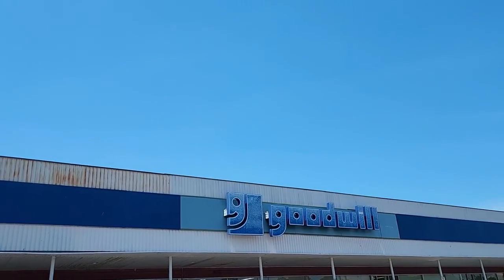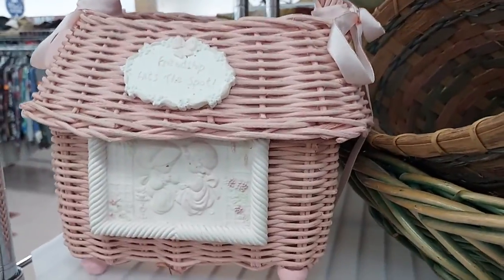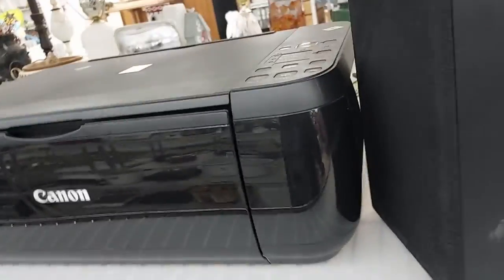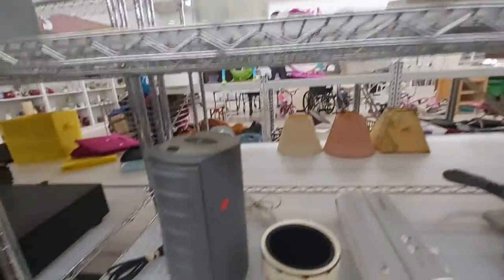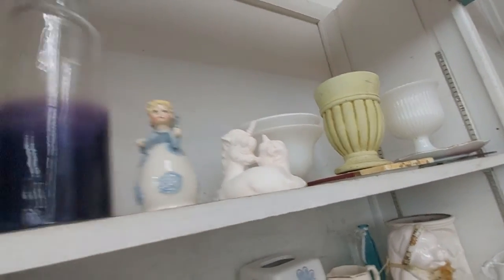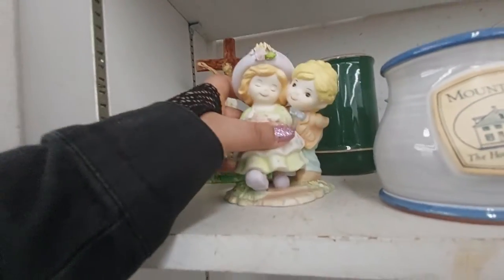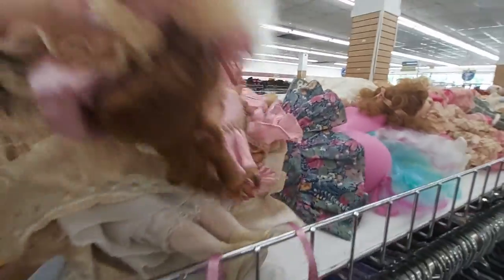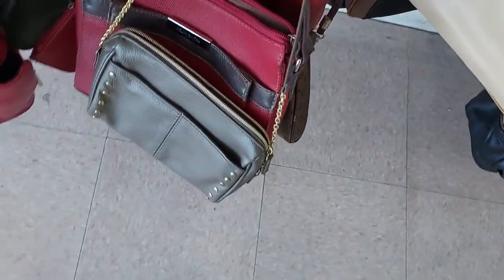SHOP WITH ME - 🎀GOODWILL -🕶 THRIFTING FUN🎠~!~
Today we are shopping/browsing at the goodwill. They had an asortment of cool and nice merchandise. home decor, toys, appliances, etc.!
Hope you enjoy the video, most importantly HAVE FUN!~!~